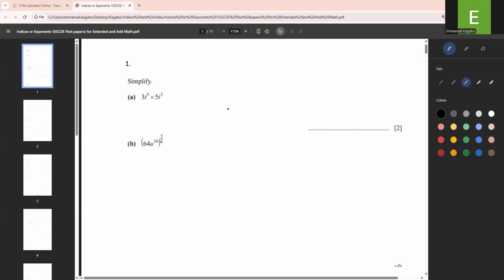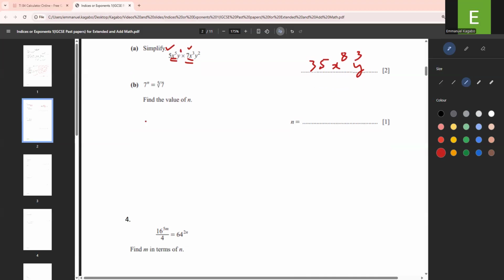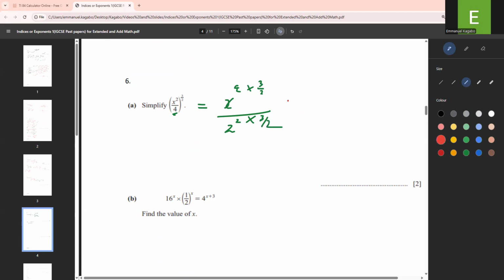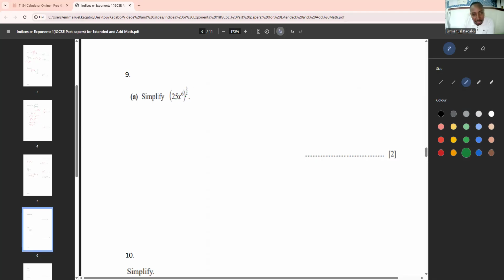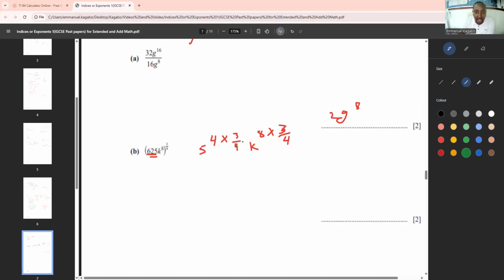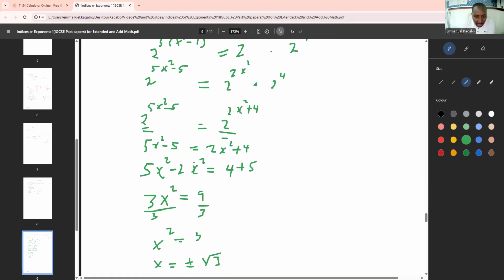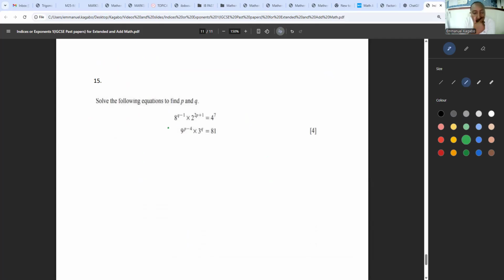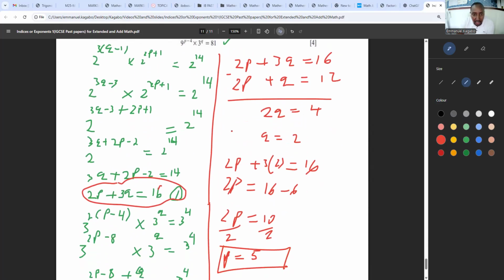IGCSE Maths: Indices & Exponents – Past Paper Questions Solved(All)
Struggling with indices and exponents? This video is here to help! We solve IGCSE past paper questions step by step, making it perfect for IGCSE Extended, Add Maths, and IBDP students. Learn how to simplify, solve, and apply exponent rules correctly, and boost your exam confidence with clear, easy-to-follow solutions.

✔️ Step-by-step solutions
✔️ Exam-focused tips and tricks
✔️ Ideal for revision and self-study